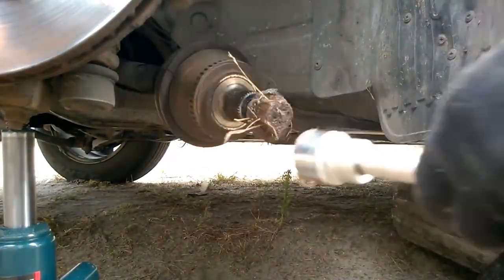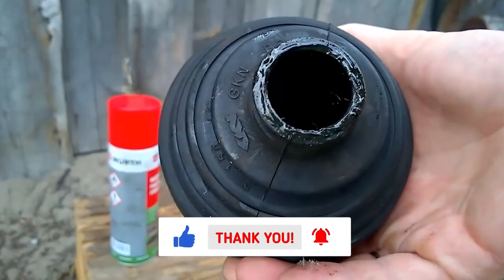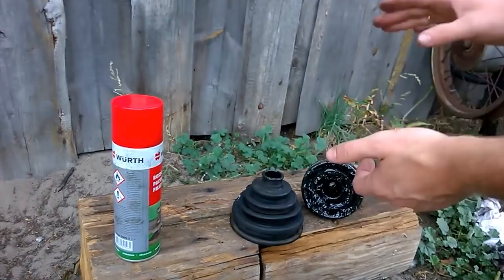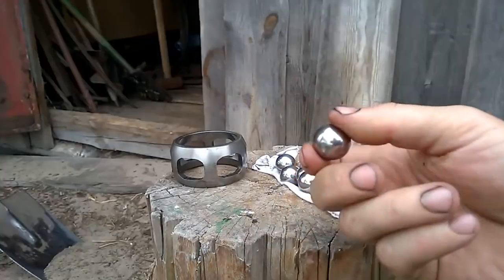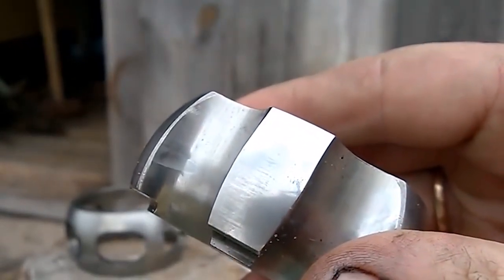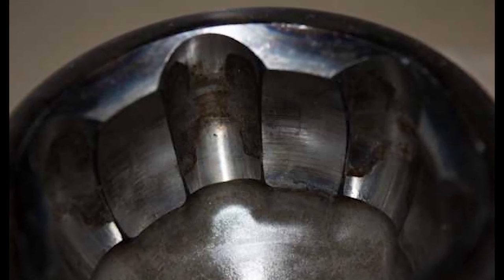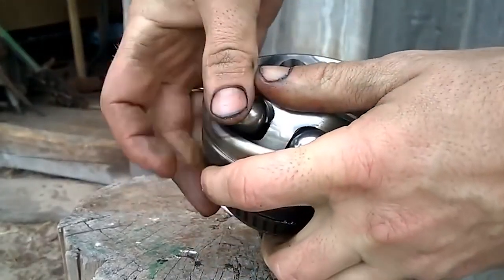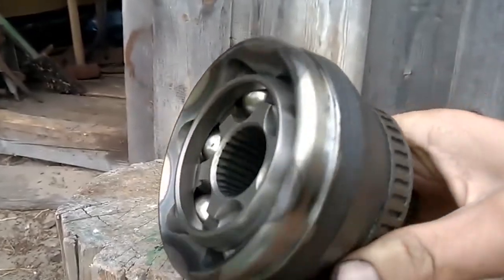Noisy CV Joint When Turning: Disassembly & Assembly Guide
Why does your outer CV joint noisy? Typically, the CV joint begins to crunch due to wear in the inner race, which is caused by the bearings over time. As a result, when turning the steering wheel, the balls start to come out of the inner race due to the play that has developed, and at the moment when they return to their natural position, a sound similar to crunching is created, as the balls return to their groove.

Hi! I’m Maxim, and on this channel, I show how to repair and service the car on your own in the garage. I share useful tips and life hacks about cars.

Many thanks to everyone who has watched the video.